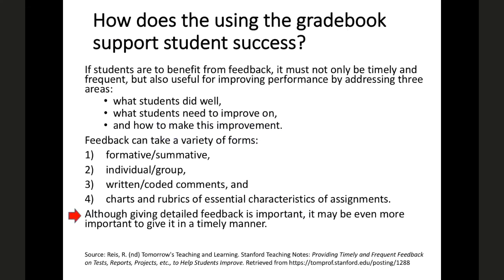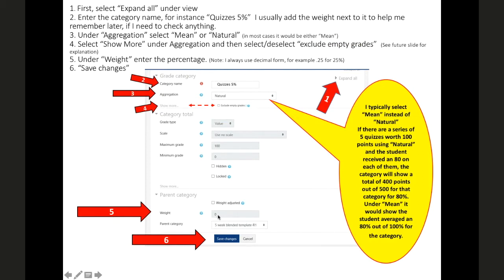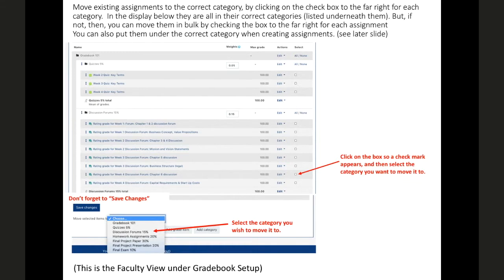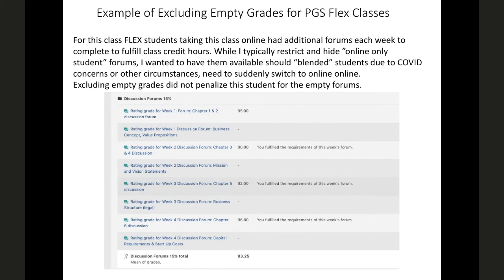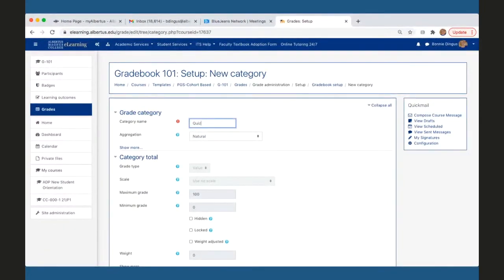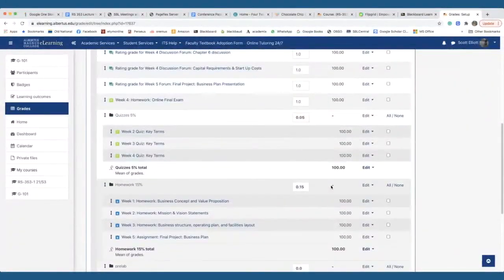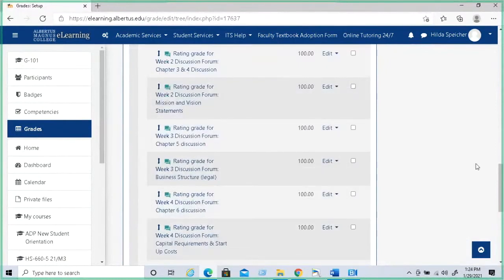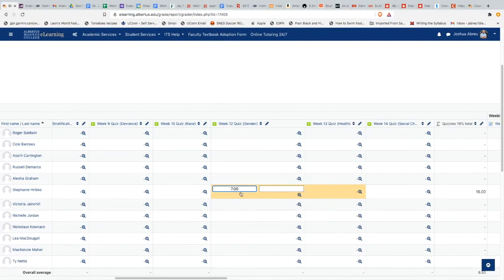Using eLearning Gradebook to Support Student Success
In this tutorial, Bonnie Dingus explains how to use the gradebook in eLearning as a way to help students stay up to date with their academic progress.